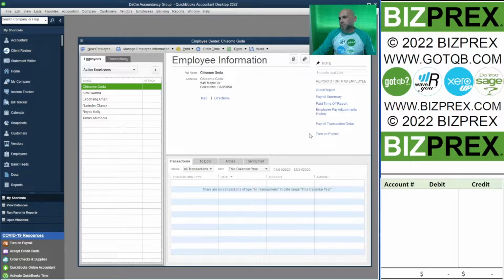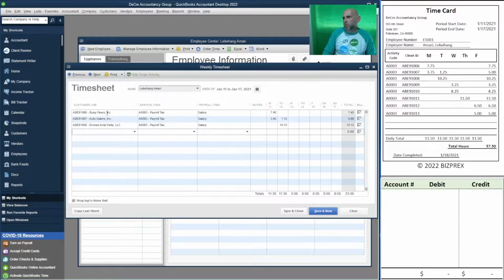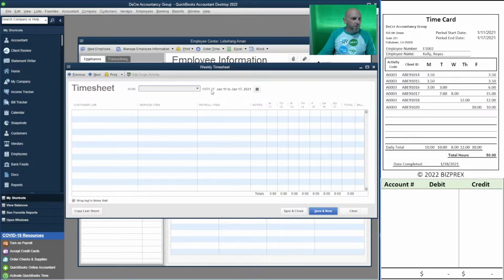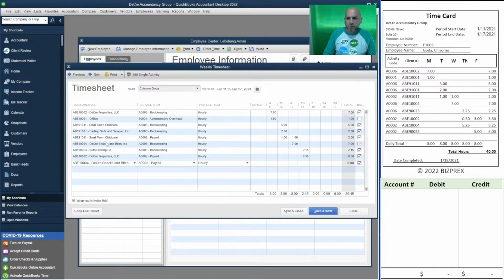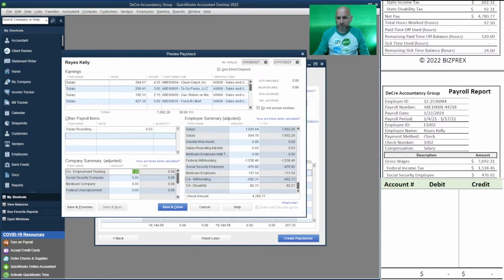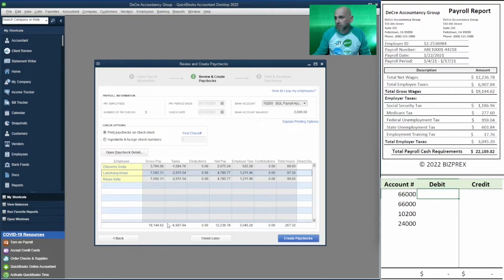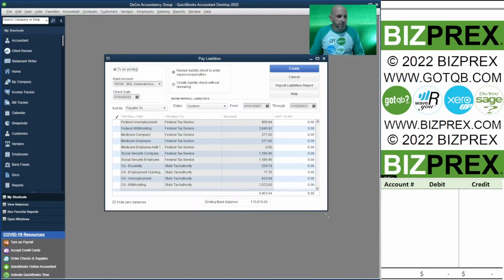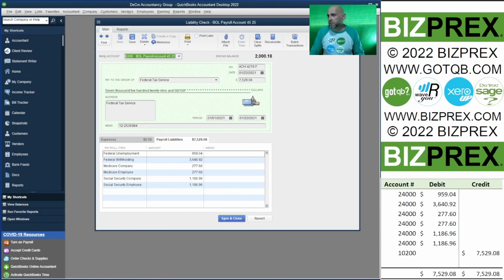QuickBooks Desktop Simulation (S03:E02) DeCre Accountancy Group – January 2021 – Posting Payroll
Posting timecards, processing payroll, funding payroll bank account and paying payroll taxes using regular live mode.
Detailed process of entering timecards, processing payroll, funding payroll account and paying payroll taxes with detailed explanations of debits and credits.